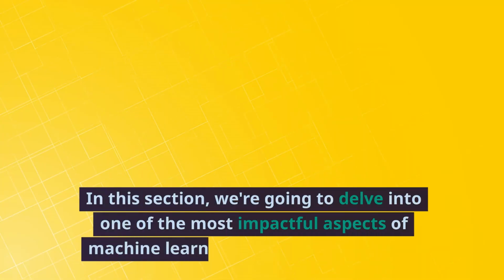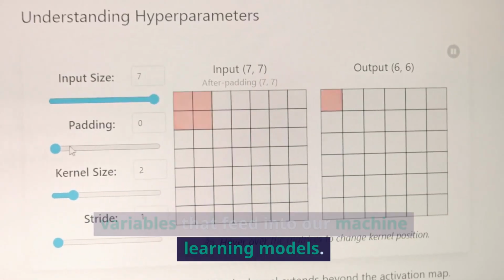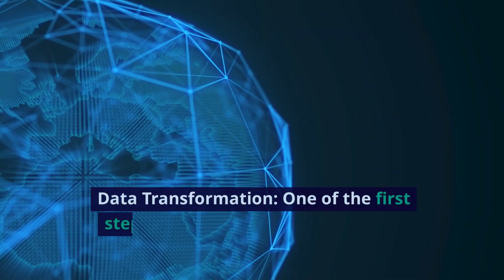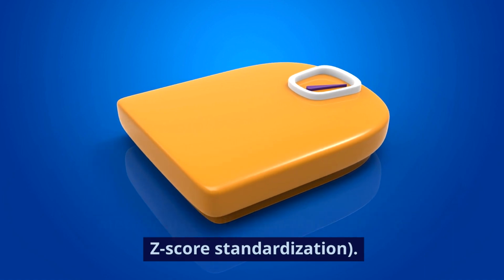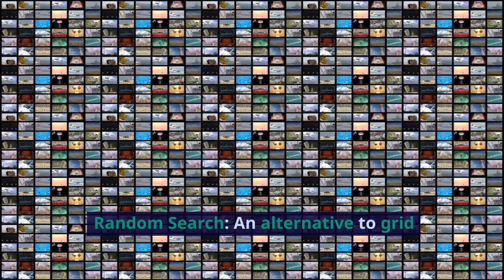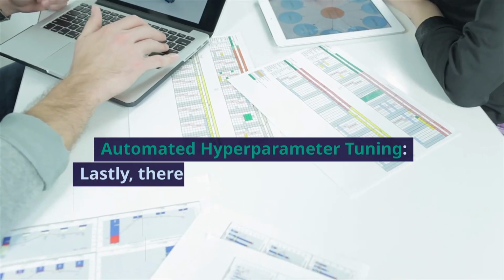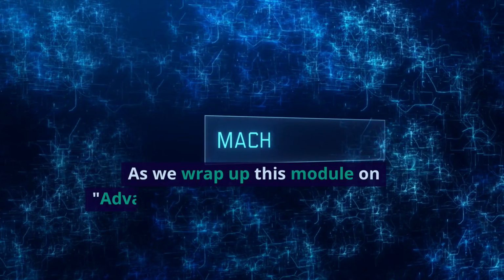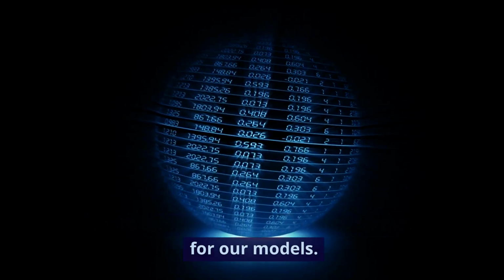Advanced Machine Learning Techniques: Feature Engineering, Hyperparameter Tuning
Dive into Module 3 of our AI and Machine Learning series, where we explore the advanced techniques of Feature Engineering and Hyperparameter Tuning. In this video, we break down the complexities of transforming raw data into meaningful features and fine-tuning your machine learning models for optimal performance. Whether you're a budding data scientist or an AI enthusiast, this module is tailored to elevate your understanding and skills in machine learning.

🔍 What You'll Learn:

The Art of Feature Engineering: Transform raw data into informative features.
Hyperparameter Tuning Techniques: From Grid Search to Bayesian optimization.
Practical Demonstrations: See these techniques in action with real-world examples.
🚀 Join us on this educational journey and take your machine learning projects to the next level.